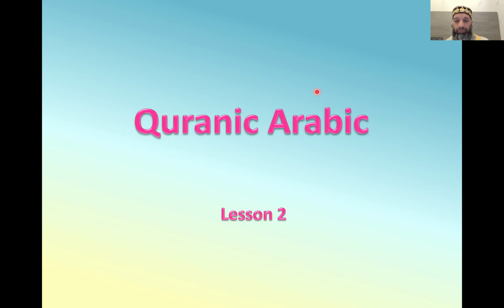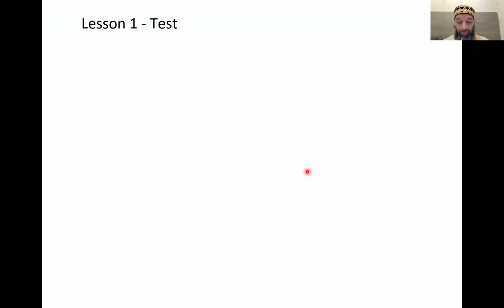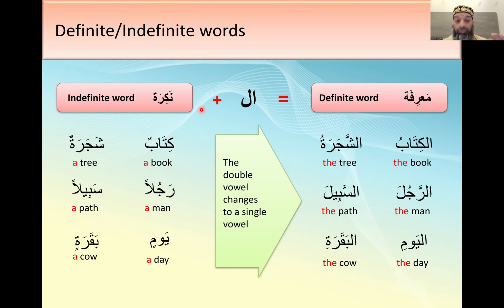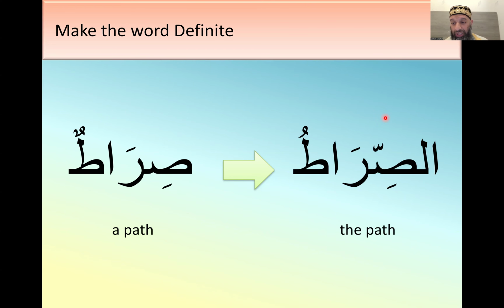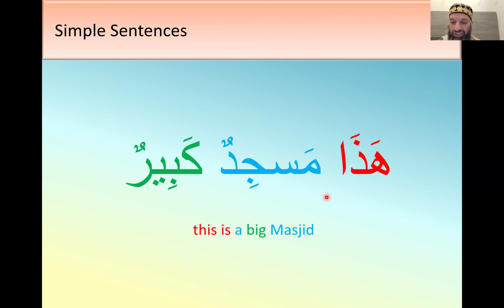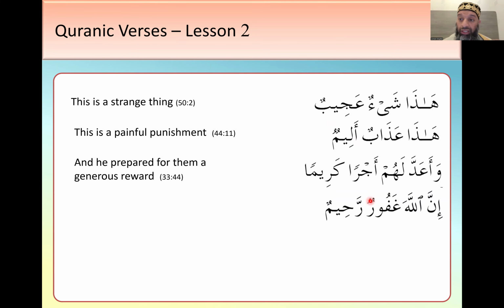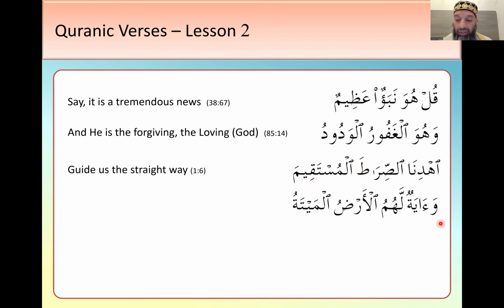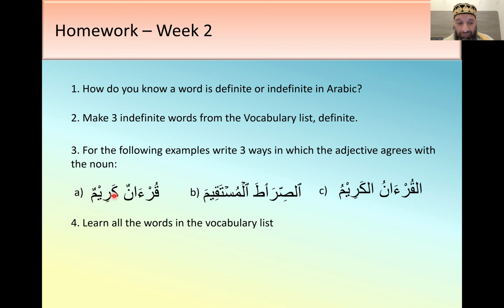02 Quranic Arabic course level 1 - lesson 2 of 10 - 2025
Class 2025
In this lesson we learn about changing definite nouns to indefinite nouns, we also learn how the description comes after the noun.

The course has just started, if you want to register, follow the instructions on the following link: